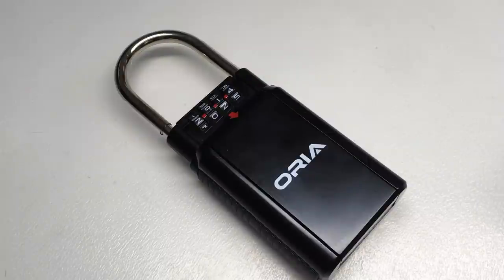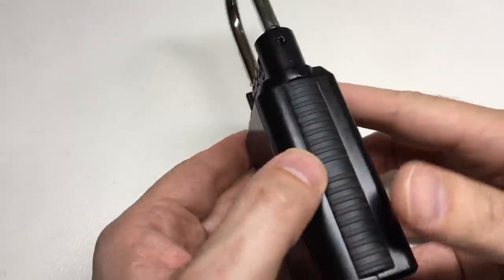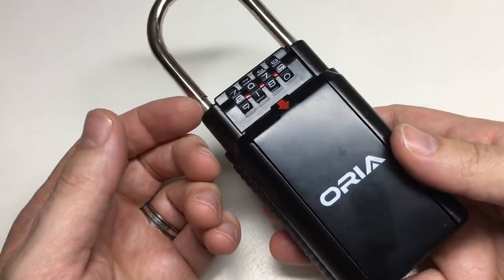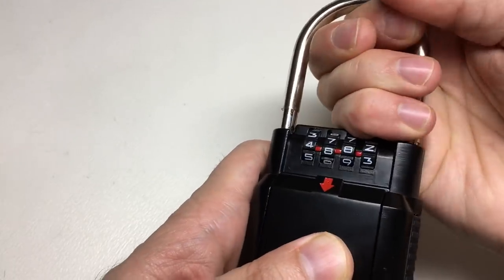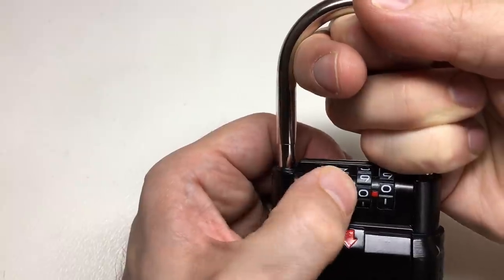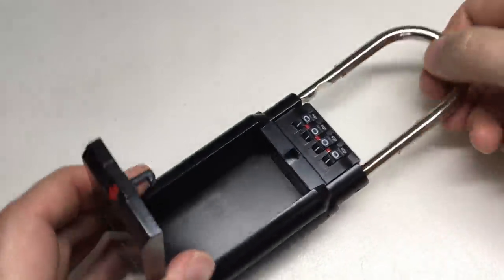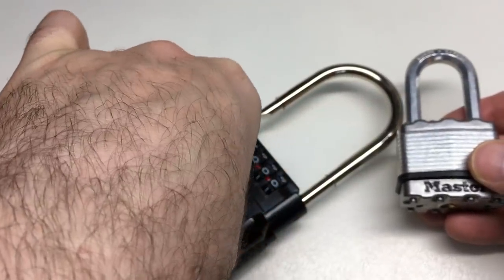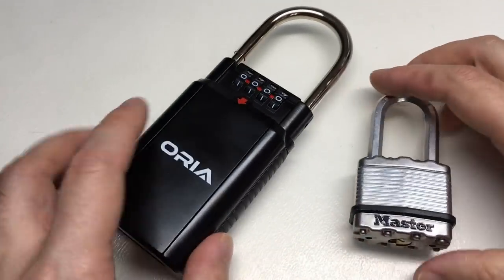(427) Oria Key Safe Decoded - Why Does This Exist?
I’m not sure why locks like this one exist - it’s hard to see a good application for it :-)